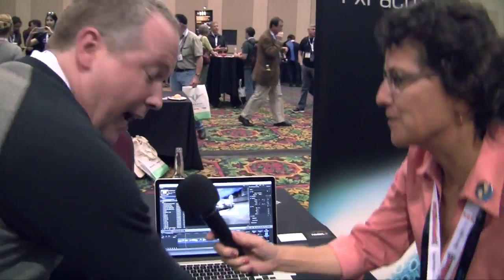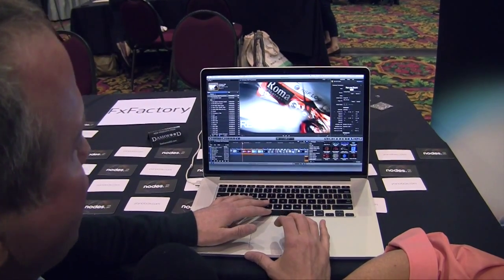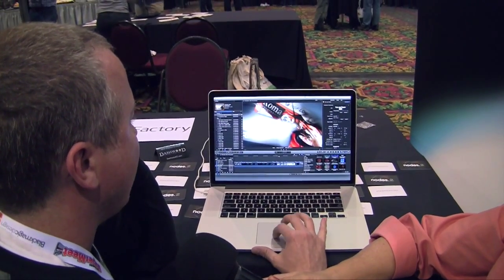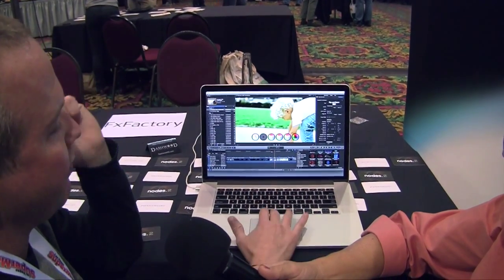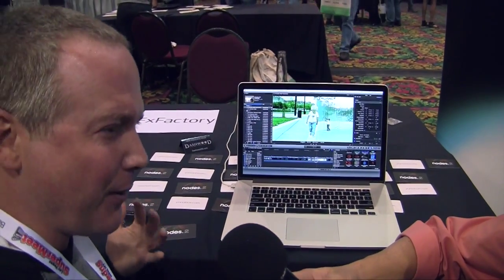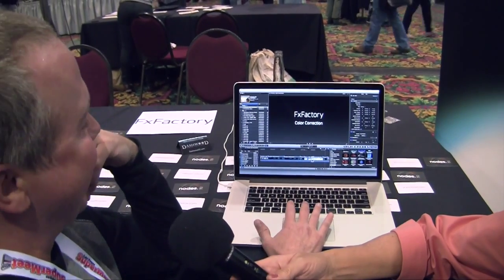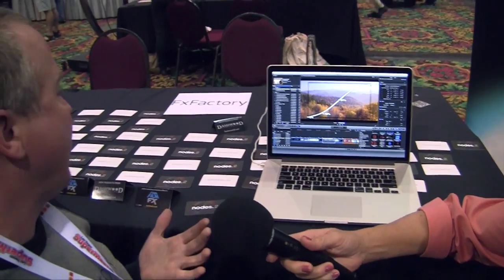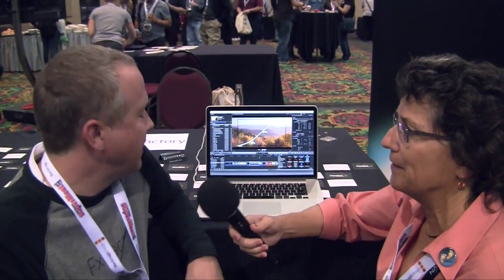NAB 2015 SuperMeet: FxFactory Visual Effects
Allison interviews Joseph Nilo representing FxFactory about their visual effects tools.  FxFactory is a suite of over 1000 visual effects plug-ins for Final Cut Pro, Motion, Premiere Pro and After Effects.  It includes editing tools for looks, color keying, titles, photo animation, transitions and more from independent developers. FxFactory also provides a free application that serves as an app store and allows you to try individual video effects before you buy them.  The setting is the NAB 2015 SuperMeet show floor.